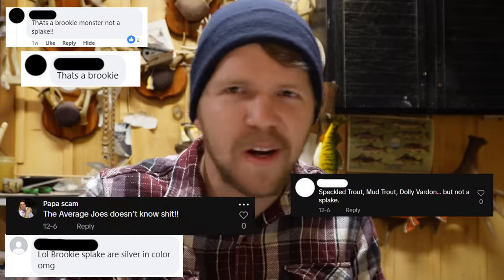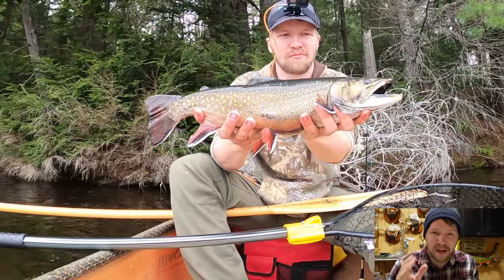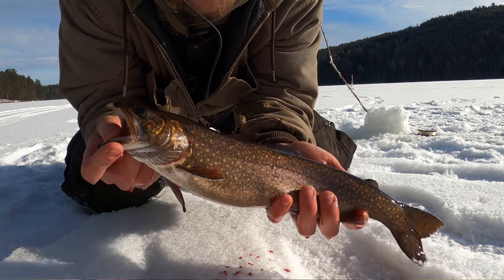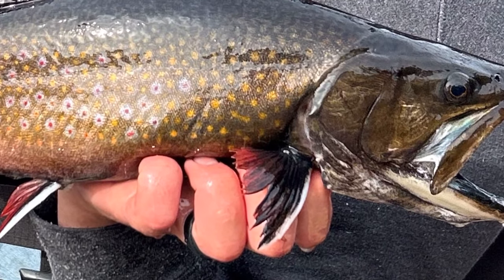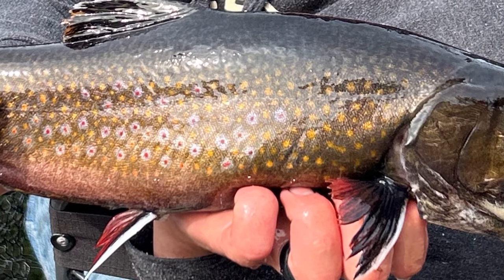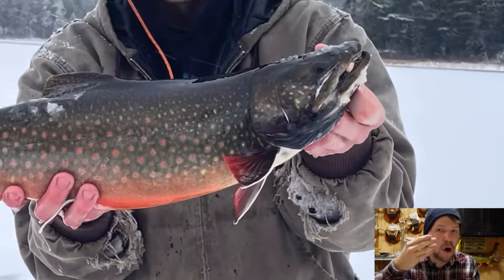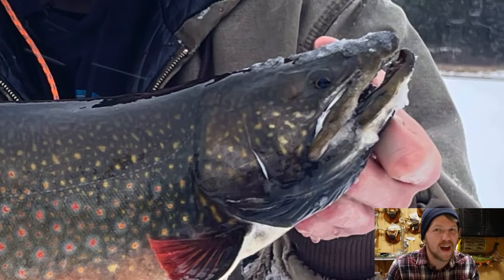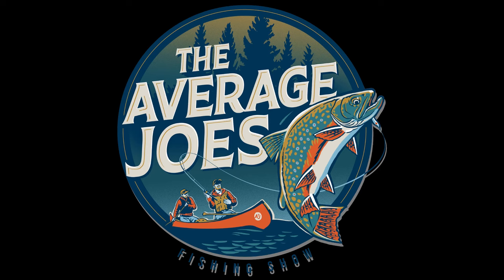Splake Trout VS Brook Trout Comparison - The differences EXPLAINED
Splake Trout and Brook Trout Comparison Video

In this new informational episode of The Average Joes Fishing Show, Brendan sits down to discuss a hot topic that has recently come to our attention online the last couple of weeks. This is the difference between Brook Trout and Splake Trout.

After receiving dozens of comments across our social platforms following our first ice Splake fishing video, I decided that it was time to put the controversy to rest and explain to everyone the key differences between these two species of fish. Although very similar, there are some key differences between both the splake and brookie. Watch as I explain the 5 physical differences that will help you to identify these two species apart from each other, as well as a couple other differences and similarities between the two.

If you enjoy these informational types of videos, please leave me a comment letting me know with some feedback. We are considering doing a weekly series of uploads to our channel about different informational topics in the fishing world.

More of our playlists that you might enjoy...

YOU"RE ALL A BUNCH OF BEAUTIES! TIGHT LINES!
TAJFS